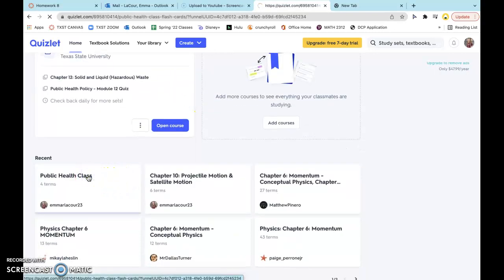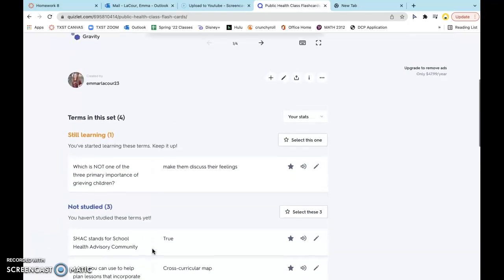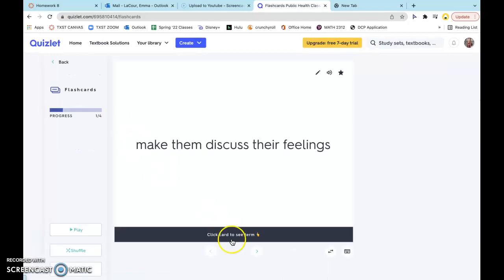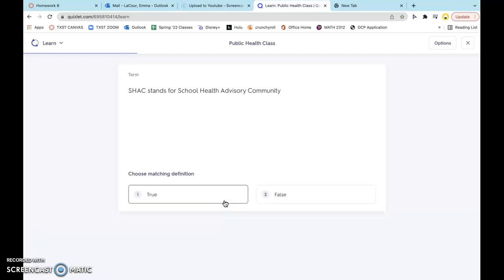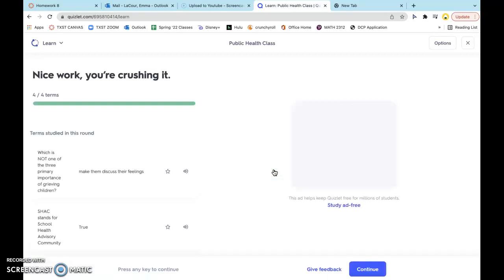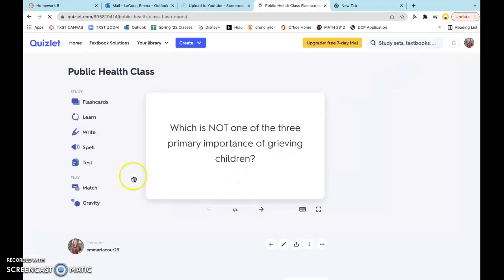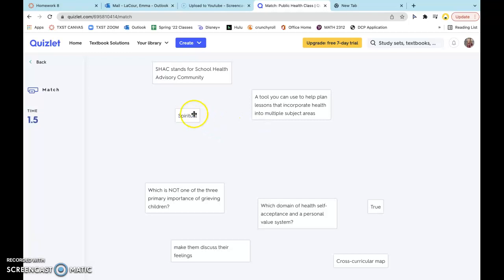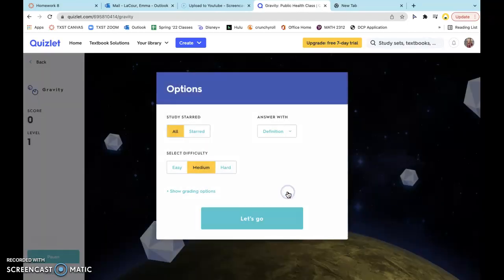Screencasting of Quizlet